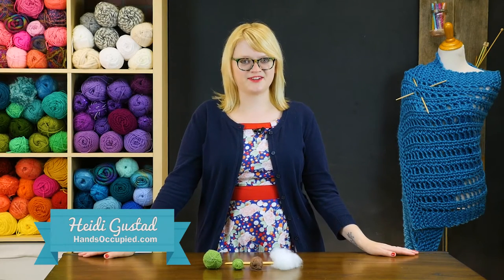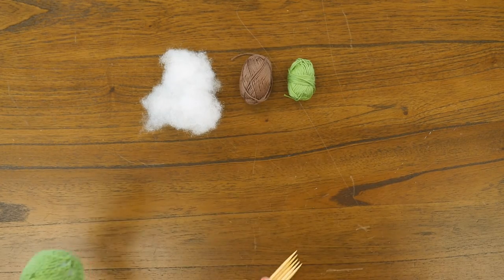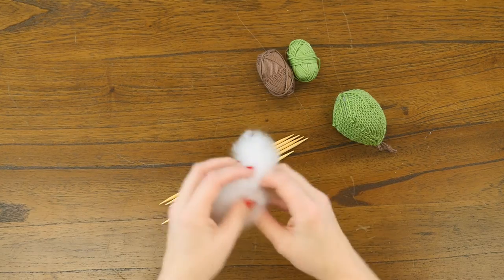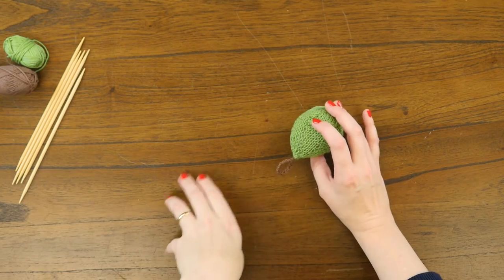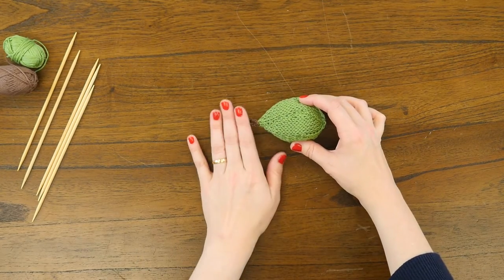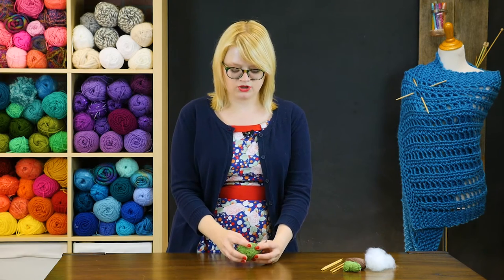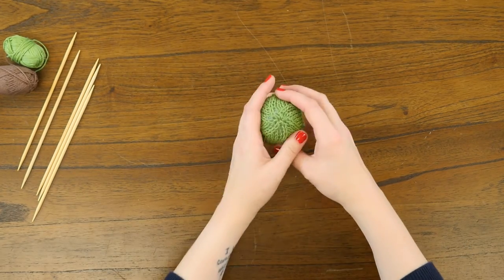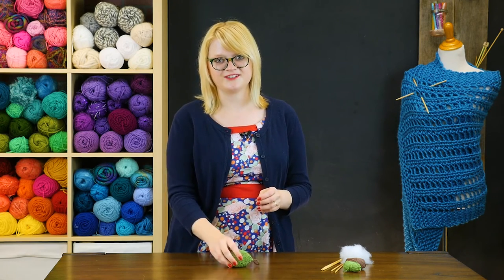Small Pear Ornament Knitting Pattern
Using this knit pattern, you can create a pear to in your Christmas tree. By following this knitting pattern tutorial with Heidi Gustad, you can see how to make tie pattern with small, double sided needles in the round. This pattern can be tricky if you are not used to working with double sided needles; however once you get the hang of it, these little pears can be created fairly quickly. The pears are made using stuffing for the inside of the pear and little cotton rolls of yarn that can be found in bigger packs of yarn at chain crafts stores near you.